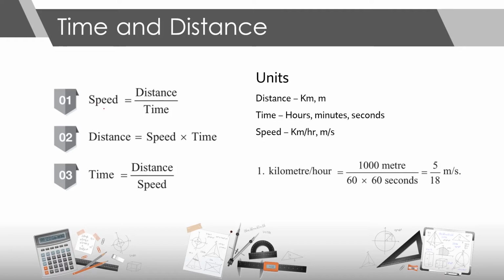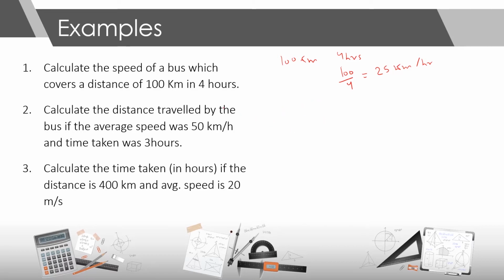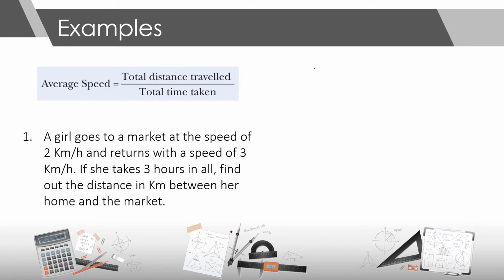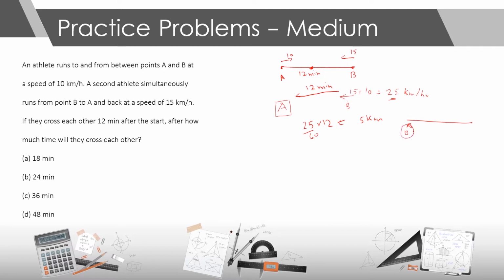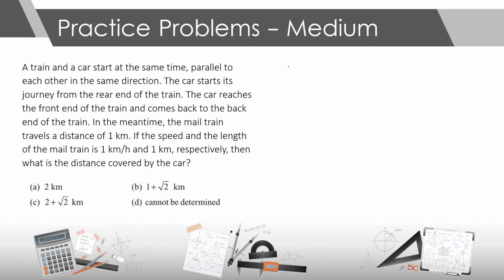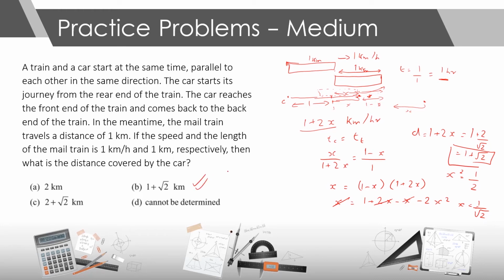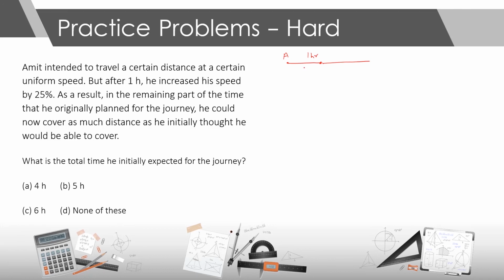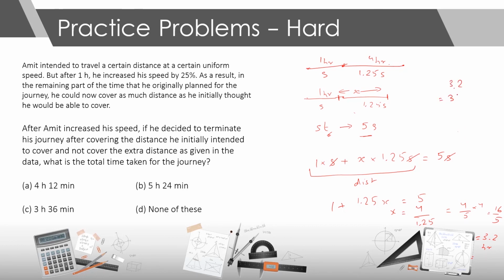Quant for CAT & other exams || Time and Distance || Quant practice problems